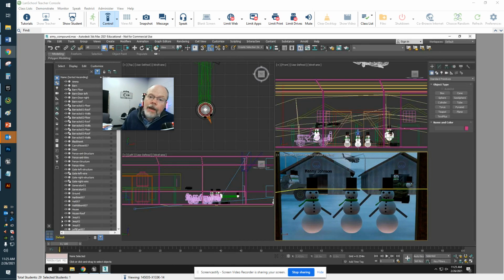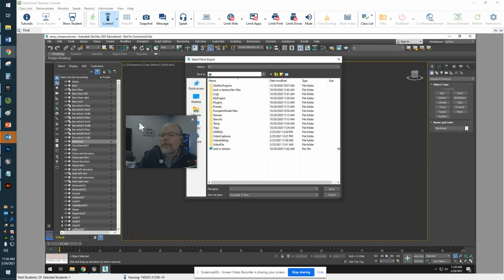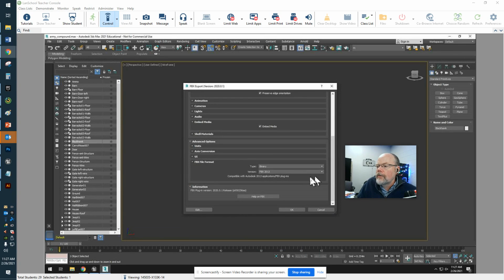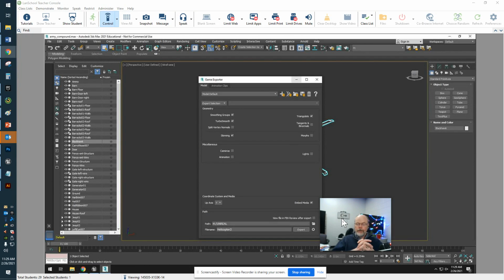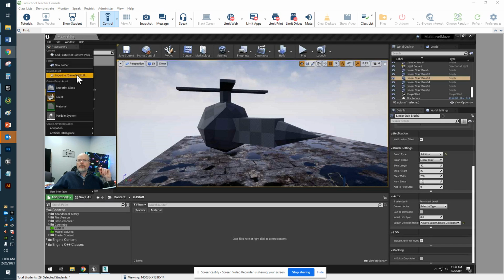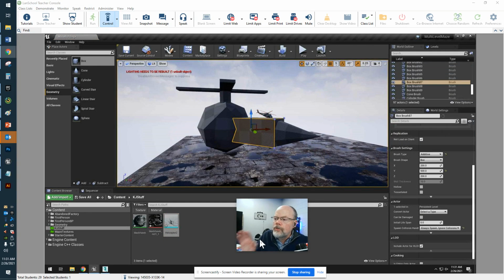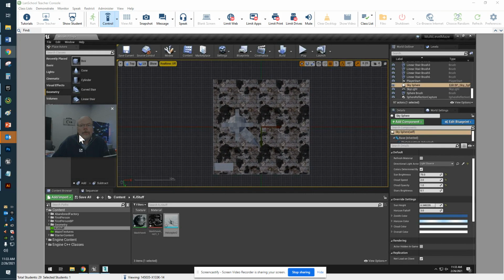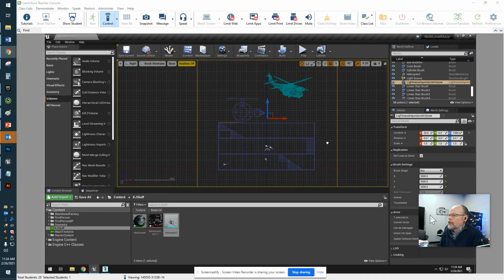Export from 3ds max Import to UE4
Specific to class 2021
Student walkthrough following instructor guidance to find a selected object from work done earlier in the year, perform a export from 3ds max, and then import to UE4.

Workflow including the reference to the drive letter H is specific to class in Game Programming and Virtualization Class at Lake county Tech Campus.

Student work used with permission.

Portions of music credit:
Banjo Kazooie Theme · Ben Morfitt (SquidPhysics)
Squidography, Vol. II
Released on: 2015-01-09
Featured  Artist: Grant Kirkhope
Composer  Lyricist: Grant Kirkhope